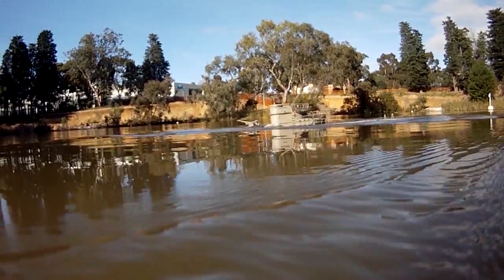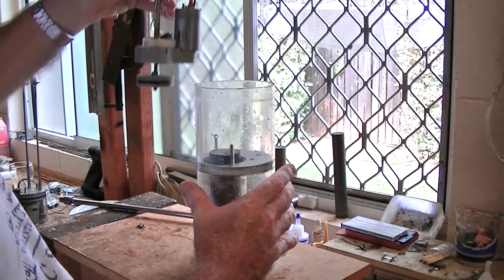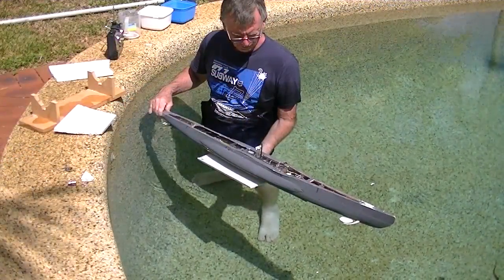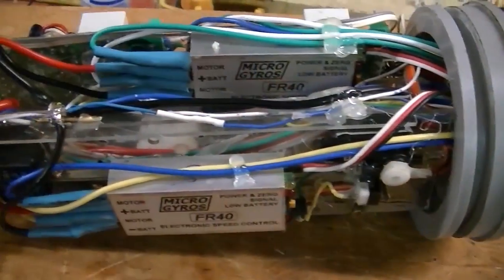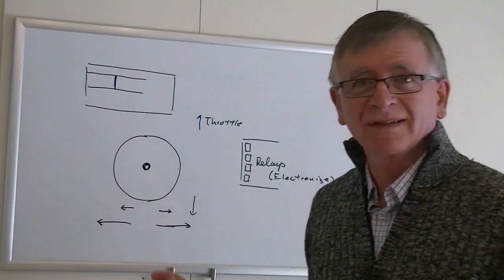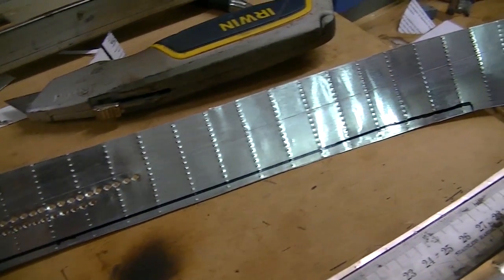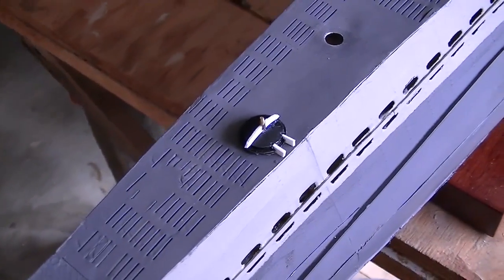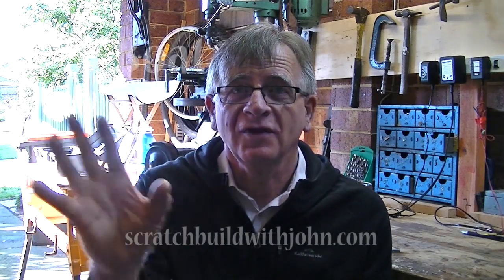S 1 Overview Uboat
Rather than write about this little movie you should watch it. In 7 min it covers everything about the build of this boat and all 50 of the movies that I have put together concerning the process. The amount of film that I had to slice through and stick together is quite amazing.